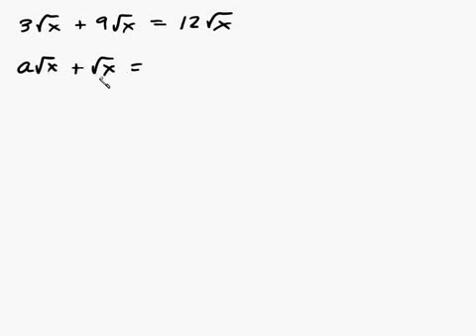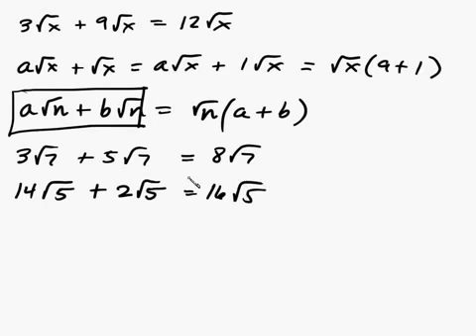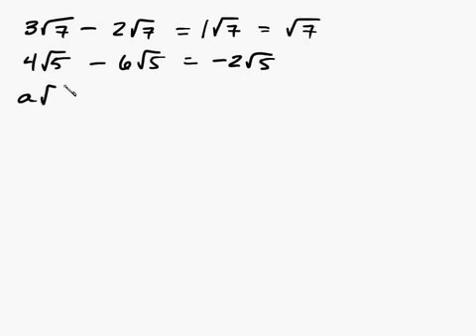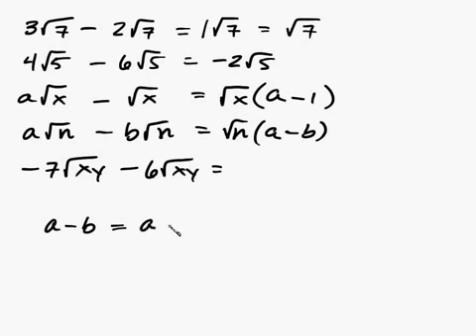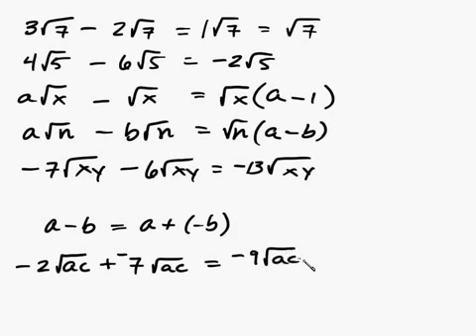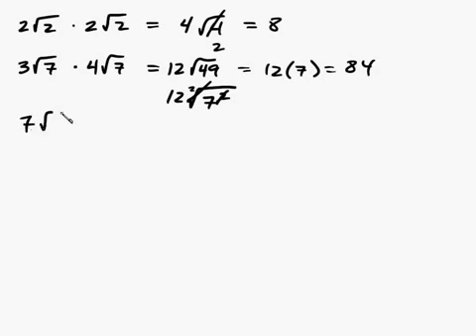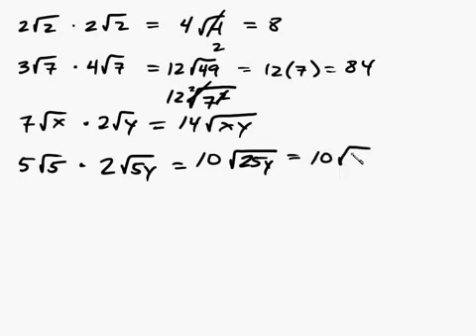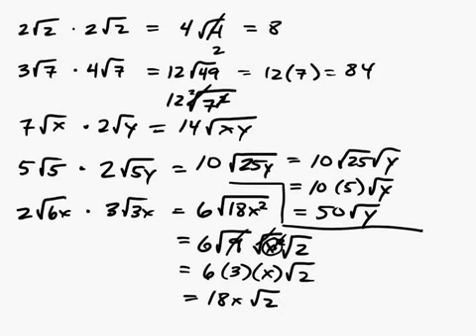► Algebra - Radicals Introduction Part 2 of 2 Intuitive Math Help Square Roots